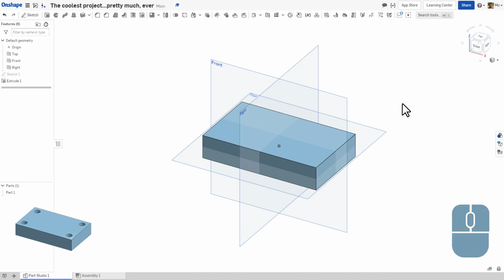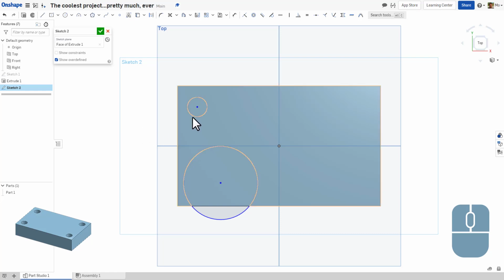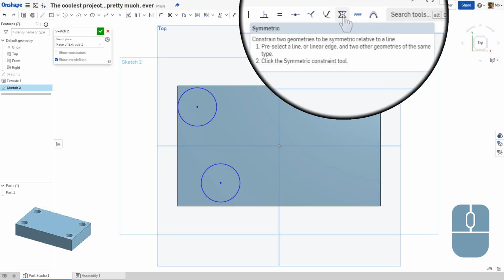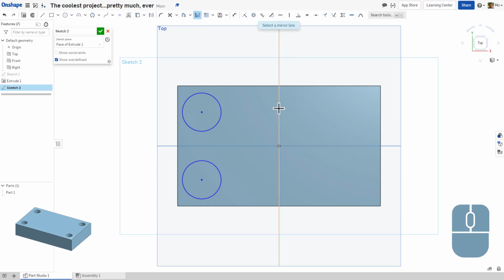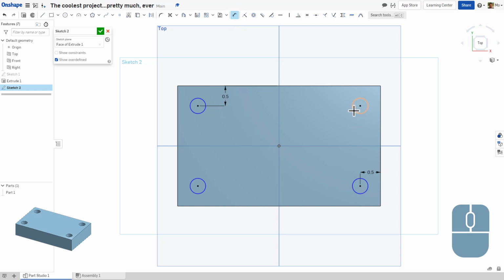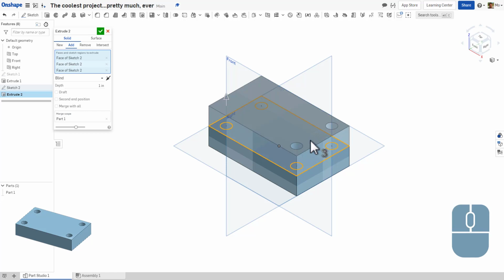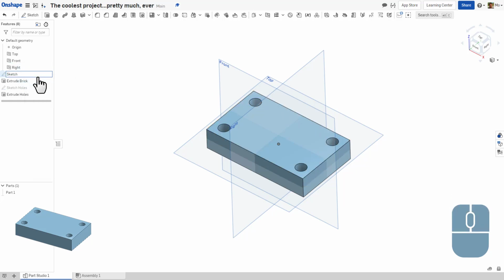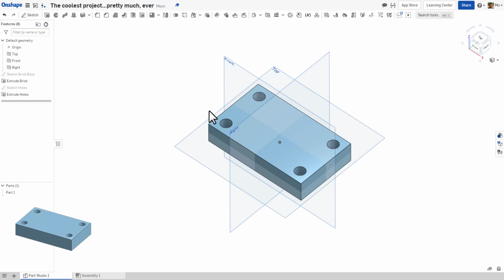CAD - Level 1 - Sketches and Parts | Part 5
In this workshop, we will use Onshape to learn the basics of using Computer Aided Design software to make 3D models. We will first discuss why we choose to use CAD and the mindset we adopt while using it. Then, we will dive into a hands-on activity where we will learn how to control the CAD interface while building a simple model; the model exhibits several features that allow us to explore the importance of symmetry while learning the basics of Sketches, Extrusions, and constraints.

This video concludes our 3-part, hands-on exercise:
- Together, we drill four holes in the corners of our brick
- Using constraints
- Patterning (mirror) tool
- Using "Remove Mode" to Extrude Cut

Follow this link to view the full CAD - Level 1 - Sketches and Parts online workshop